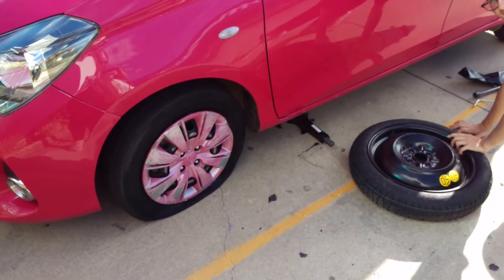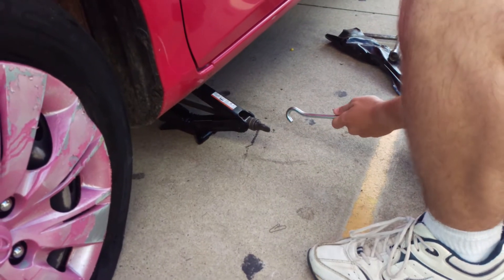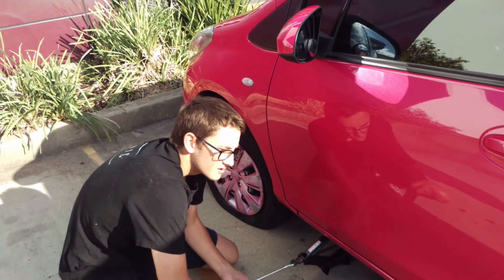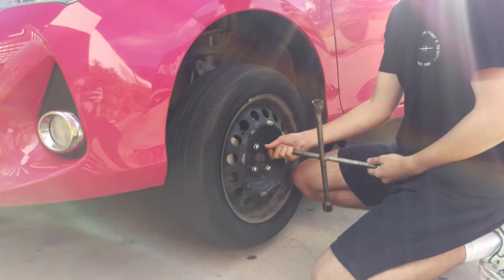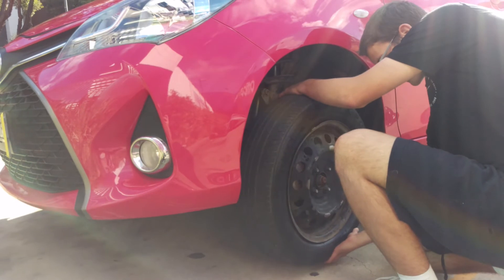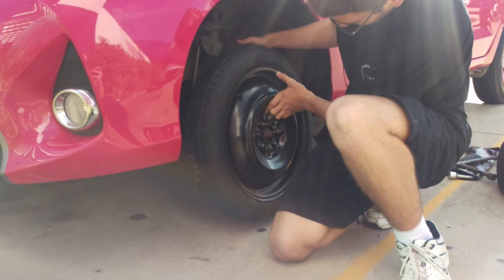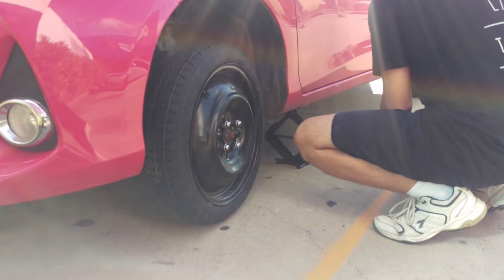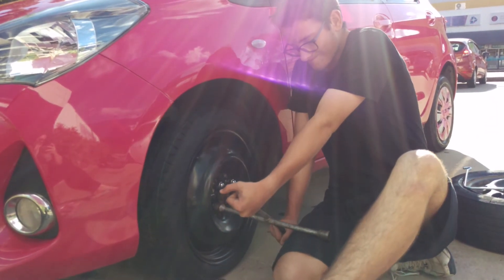How to change a tyre on your first week of L plates.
Matthew did not turn into a driveway properly.
First week of driving.
Mistakes happen.

How to change a tyre
And don't lift with your back.
The sarcasm is strong.
Sorry.